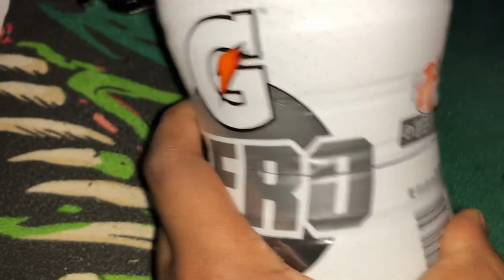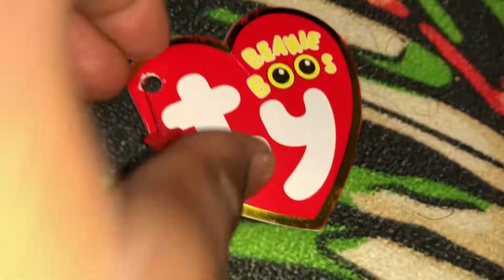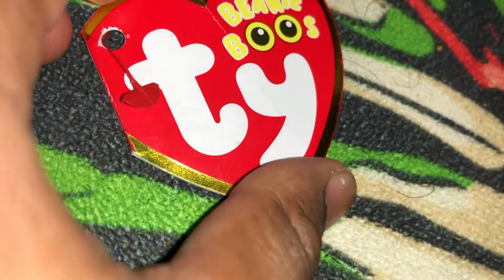Rating objects: Episode 1